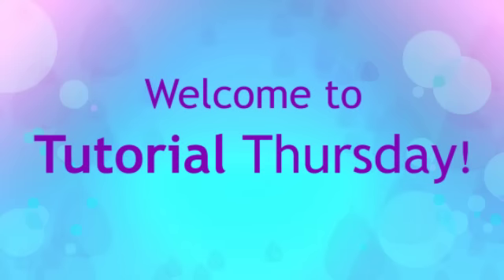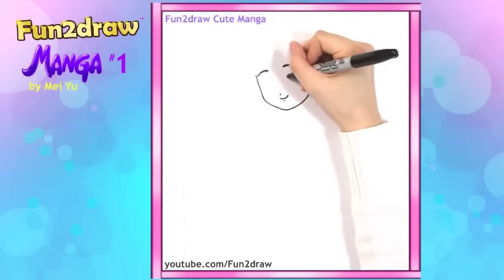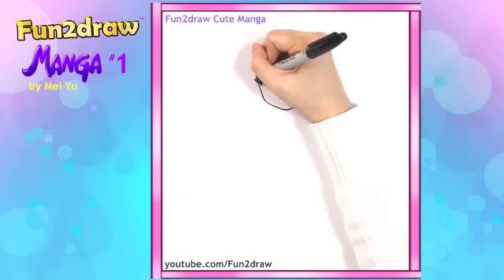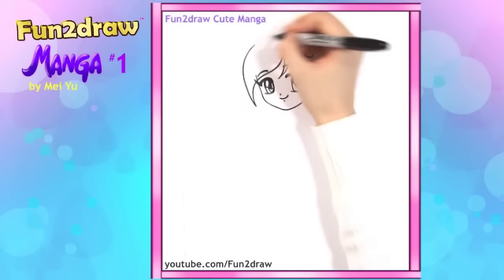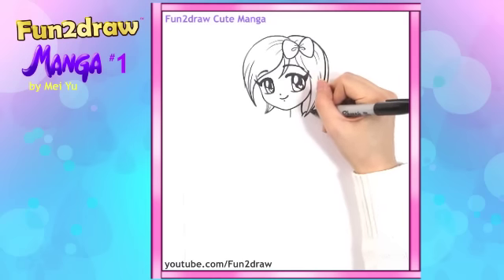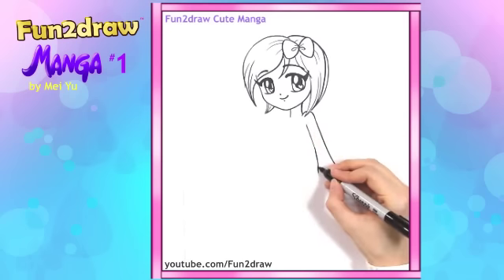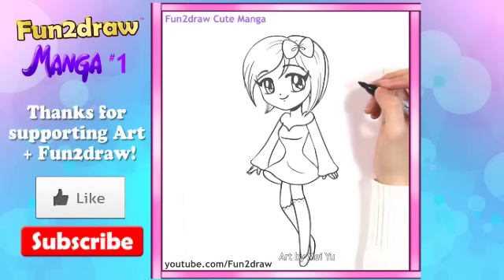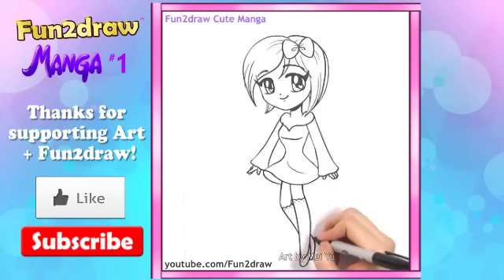How to Draw - Anime, Manga, Easy - NEW Fun2draw Manga #1 - Cute Girl | Online Anime Courses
How to Draw - Anime, Manga, Easy, Cute Girl. Learn how to draw cute Anime / Manga girl step by step - draw a pretty kawaii girl as a Manga cartoon character in this drawing tutorial ❤ Drawing Manga: how to draw a beautiful girl, face hair, eyes & stylish outfit / dress ❤ Makes for fun online art classes and drawing lessons to do at home.

COPYRIGHT / TRADEMARK NOTICE